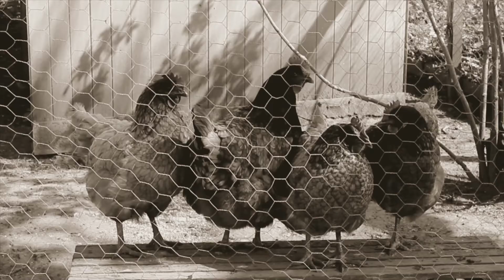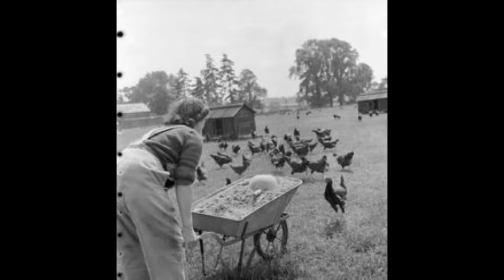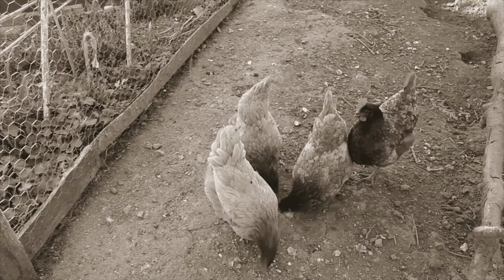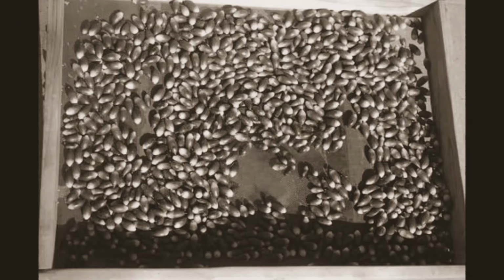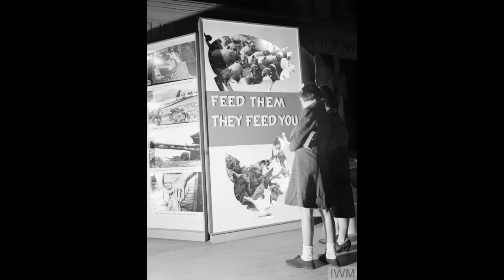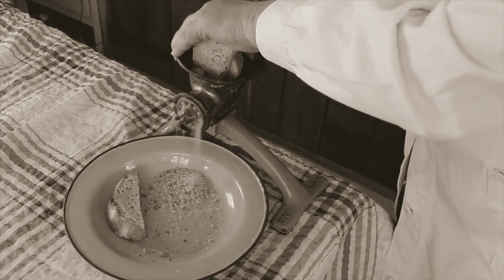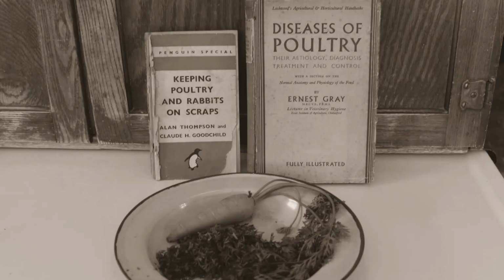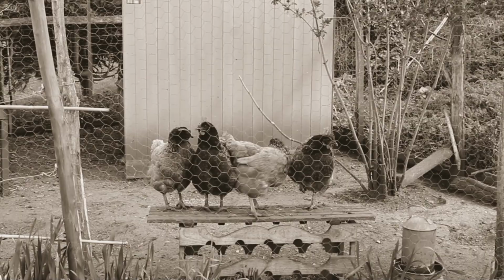Feeding Poultry in Wartime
April is the zenith of egg laying production from your hens if fed well.
Here's a Domestic Front Film on how to get the best from your layers, despite  the limited amount of Balancer Meal (layers mash) available.